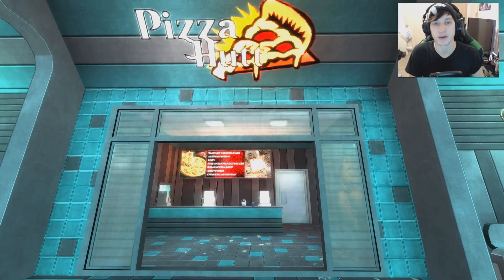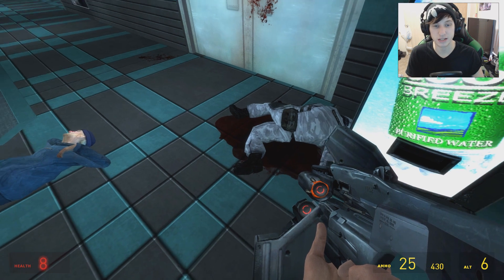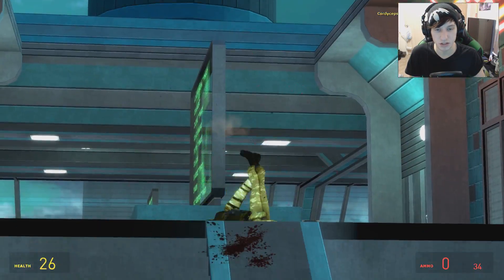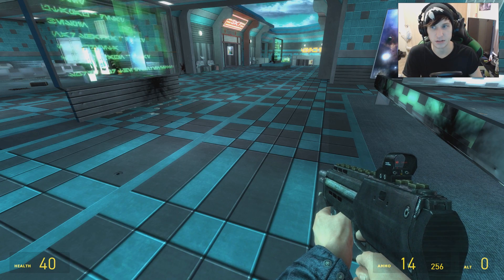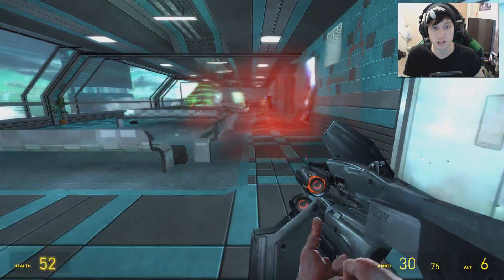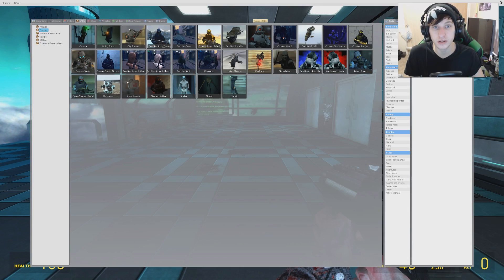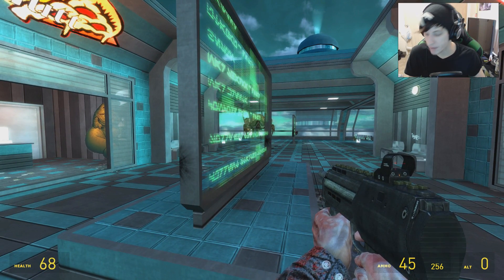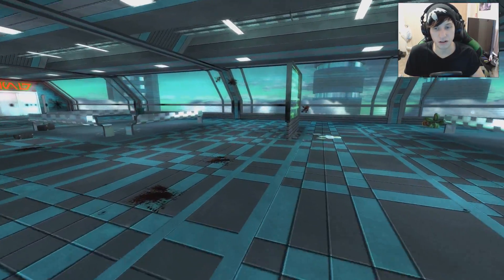Garry's Mod: AWESOME HALF-LIFE 2 + COMBINE NPCs | Mod Showcase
Mods by Dr Vrej, Kofus, Freedom hohill from Ukraine, Spirit Black, Alpha Male,